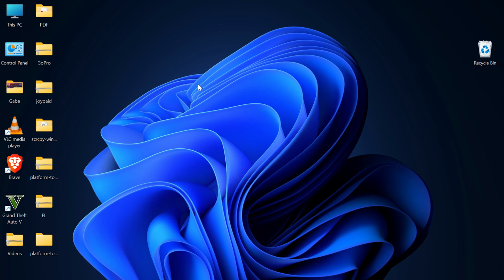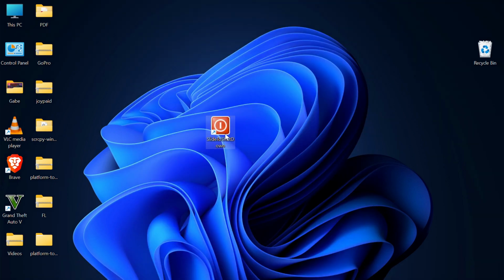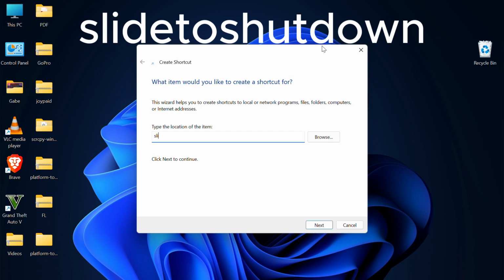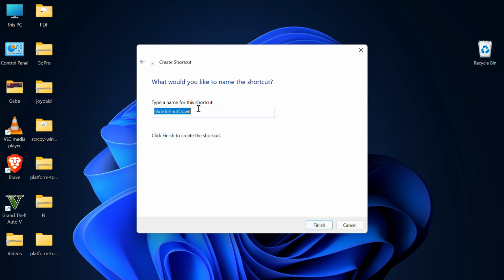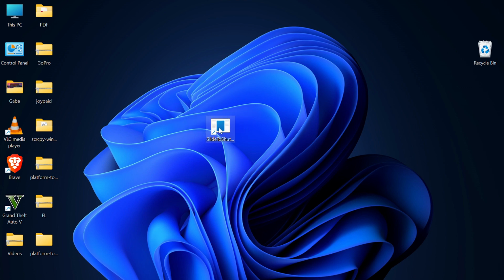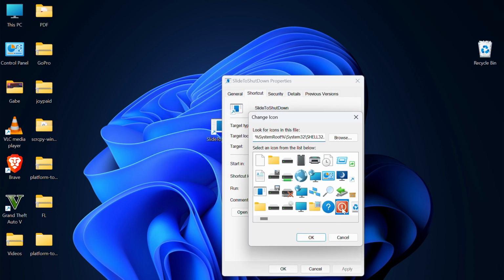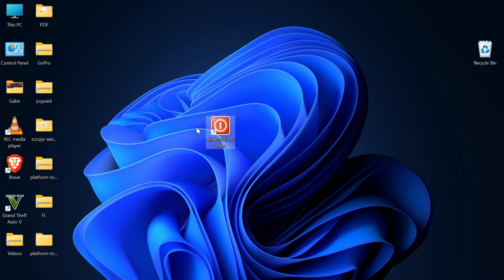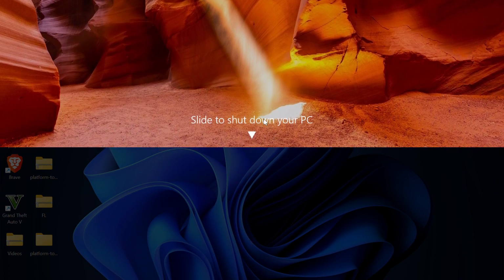How to Quickly Shut Down Your PC with a Slide Shortcut! 🚀 | Easy Windows Hack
Welcome to techfiti! Gabriel here, and am all about providing you with the latest Technology tips and Tech hacks for you.

It's not just about Tech tips and hacks. I've got unboxing and reviewing some of the latest tech on the market to increase your knowledge and level up your home, job lifestyle. Let's not forget what many people want.. entertainment.